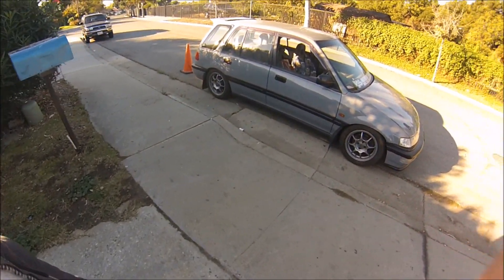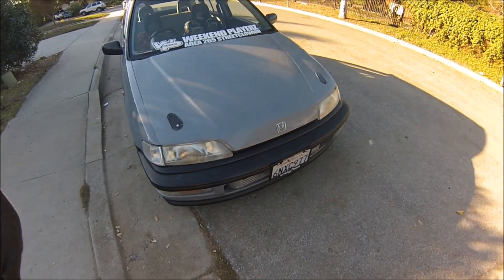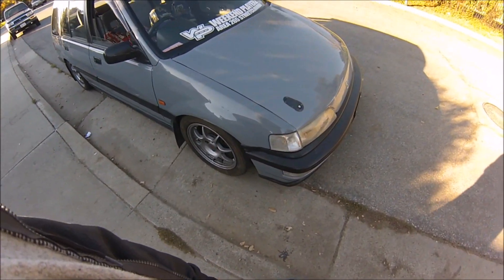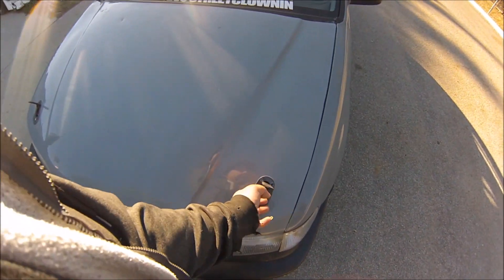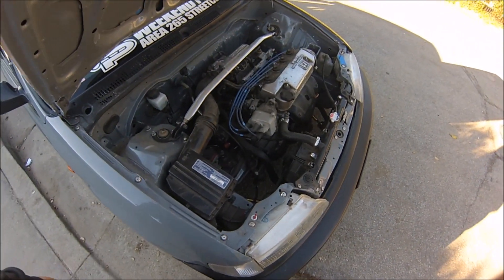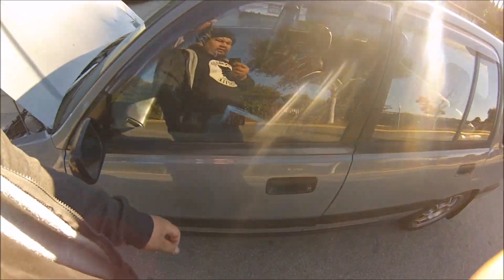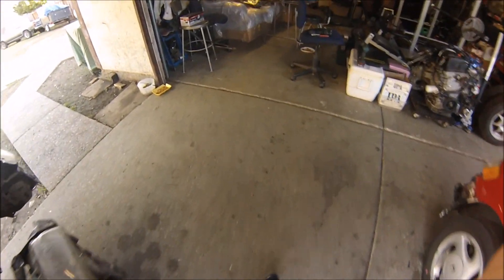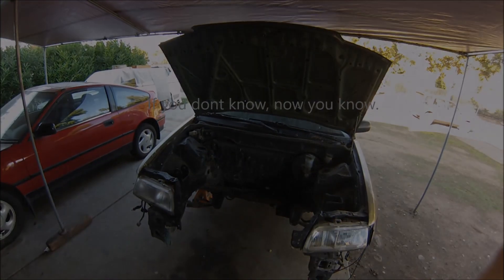Where has my RHD Wagon been?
it didnt occur to me that i have not uploaded anything in 9 months on the civic wagon. the last video i had on it was when i ran it down the track. then skipped a ton in between and went straight to my crx. but heres an update for everyone, please hang tight!